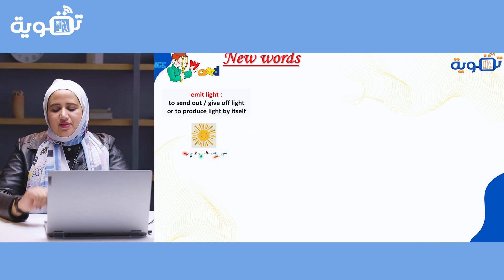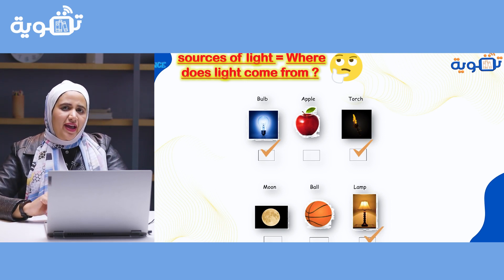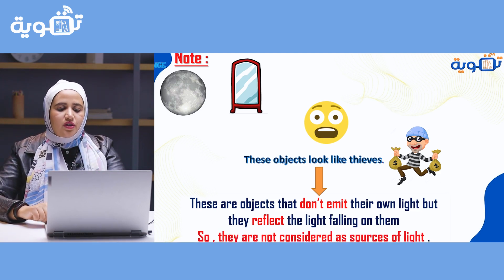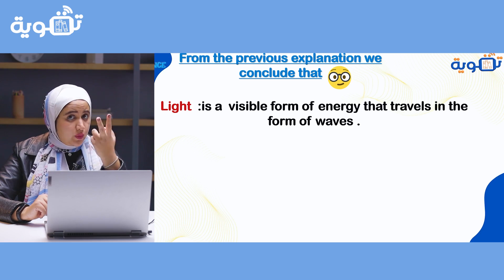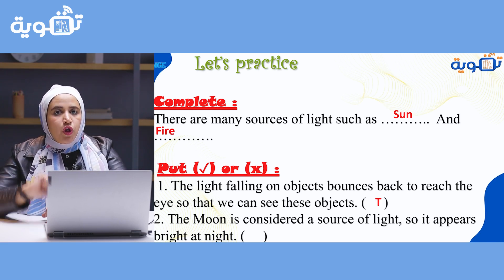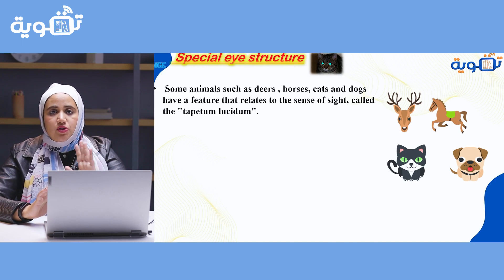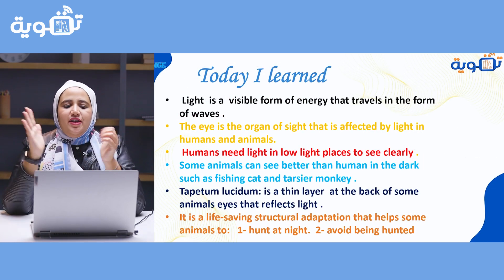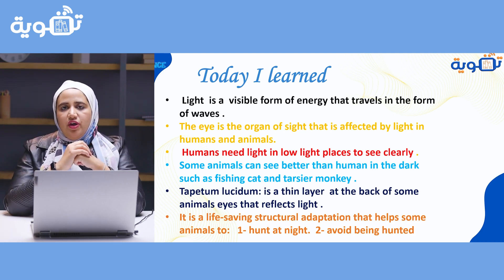Science Grade 4 - Concept 3 - Light and Sight